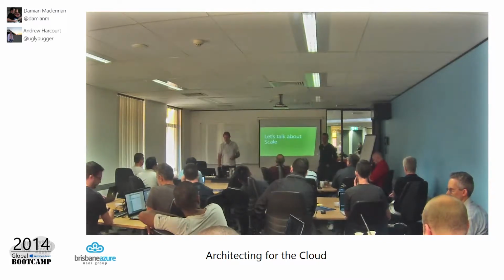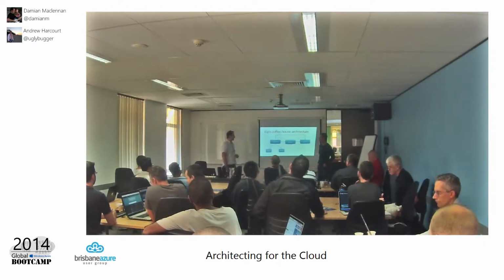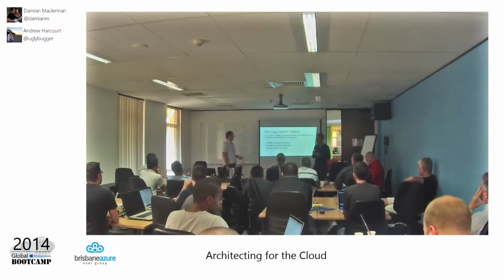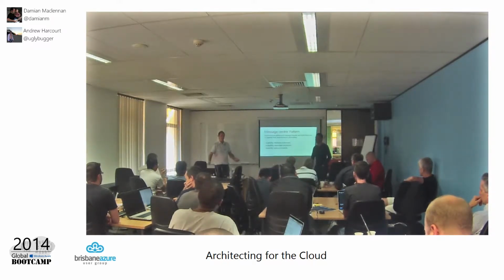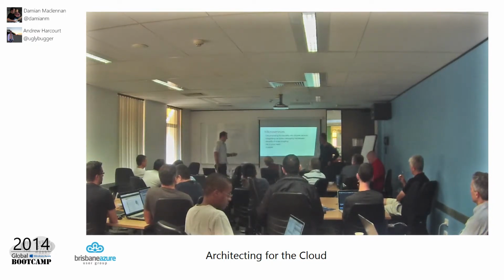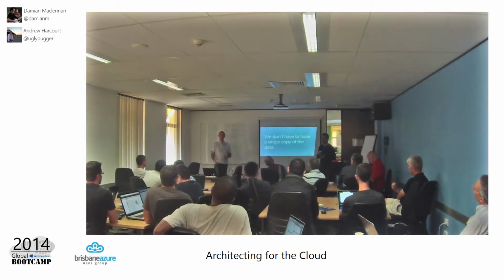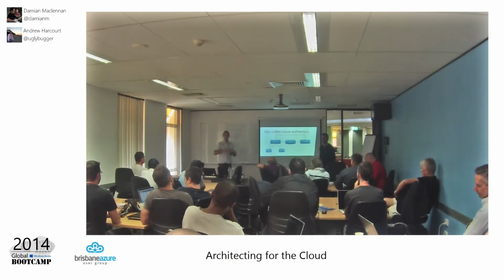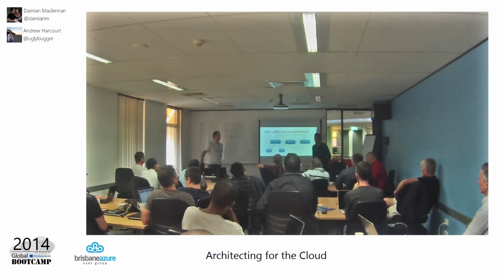Architecting for the Cloud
If you're not at least looking at cloud options for your software or service you are potentially missing out on massive operational and performance gains for your business. But is the cloud really going to help you?

Moving your application to the cloud could bring you the benefits of on-demand scaling, performance and application resilience, but unless your architecture allows you to take advantage of these things, your cloud platform is just another form of managed hosting.

In this session, Readify Principal Consultants Damian Maclennan and Andrew Harcourt will discuss some of the architectural patterns that you can use in your applications to deliver applications that scale and deliver on the promise of the cloud. They will cover topics such as microservice architectures, asynchronous messaging and different data storage options as well as some techniques for transitioning your existing on-premises applications or building hybrid apps.